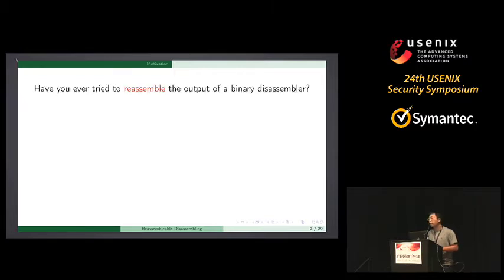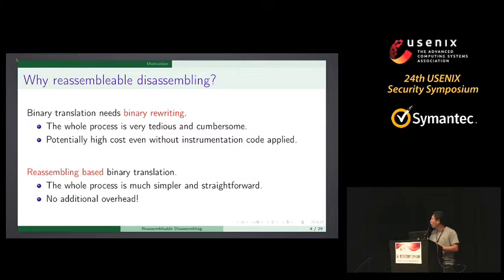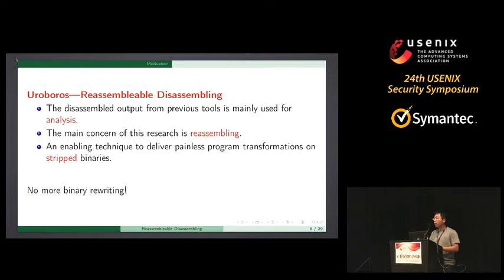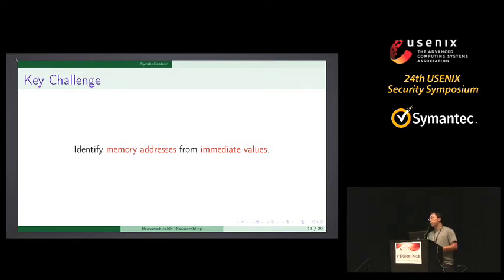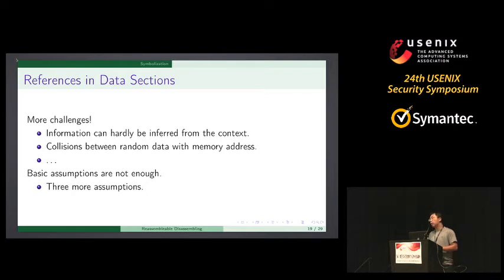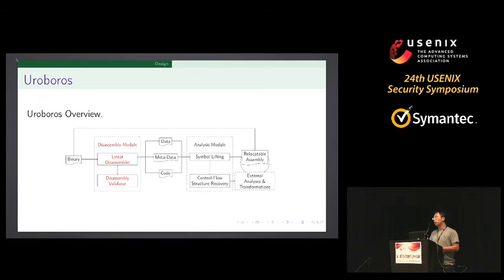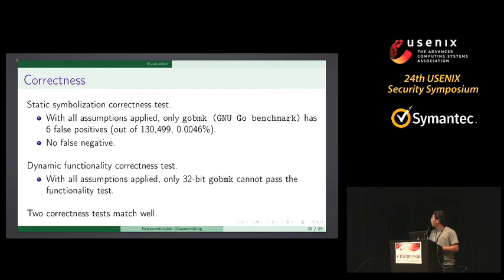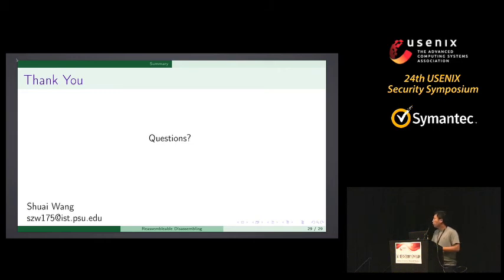USENIX Security '15 - Reassembleable Disassembling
Reassembleable Disassembling

Shuai Wang, Pei Wang, and Dinghao Wu, The Pennsylvania State University

Reverse engineering has many important applications in computer security, one of which is retrofitting software for safety and security hardening when source code is not available. By surveying available commercial and academic reverse engineering tools, we surprisingly found that no existing tool is able to disassemble executable binaries into assembly code that can be correctly assembled back in a fully automated manner, even for simple programs. Actually in many cases, the resulted disassembled code is far from a state that an assembler accepts, which is hard to fix even by manual effort. This has become a severe obstacle. People have tried to overcome it by patching or duplicating new code sections for retrofitting of executables, which is not only inefficient but also cumbersome and restrictive on what retrofitting techniques can be applied to.

In this paper, we present UROBOROS, a tool that can disassemble executables to the extent that the generated code can be assembled back to working binaries without manual effort. By empirically studying 244 binaries, we summarize a set of rules that can make the disassembled code relocatable, which is the key to reassembleable disassembling. With UROBOROS, the disassembly-reassembly process can be repeated thousands of times. We have implemented a prototype of UROBOROS and tested over the whole set of GNU Coreutils, SPEC2006, and a set of other real-world application and server programs. The experiment results show that our tool is effective with a very modest cost.